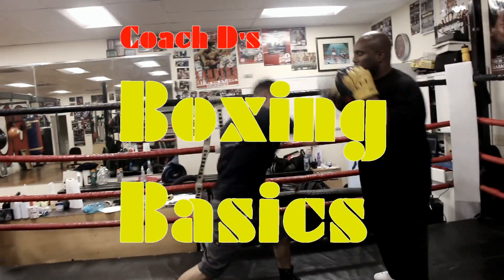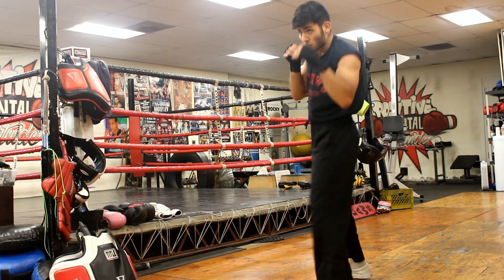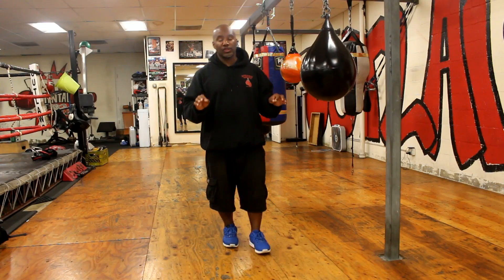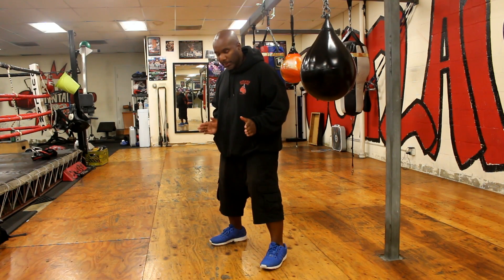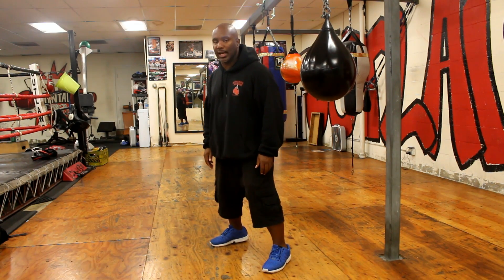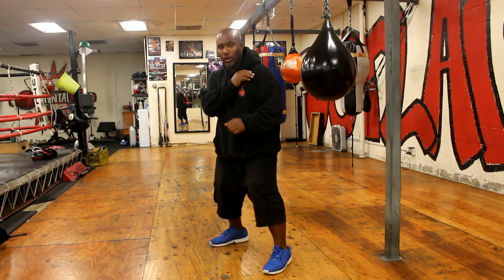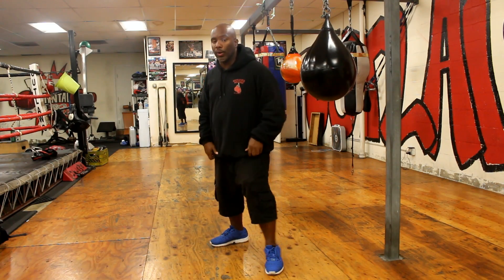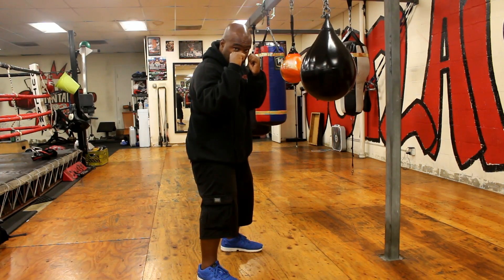Boxing Basics: Stance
A tutorial on the boxing stance.